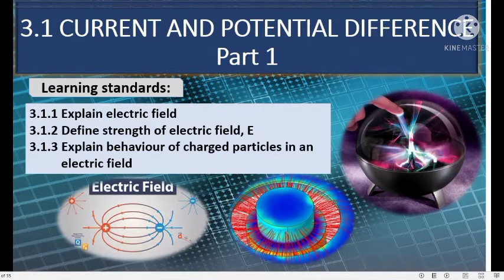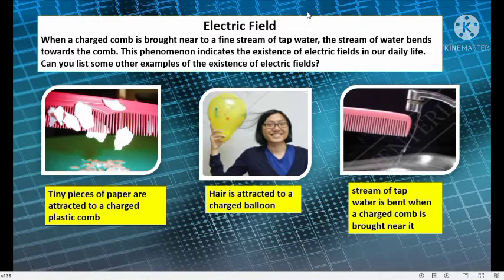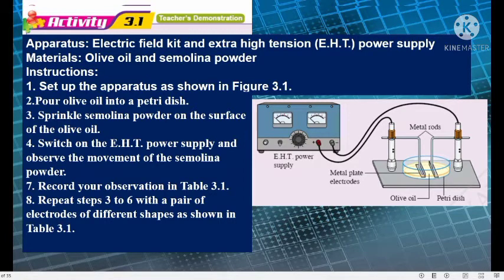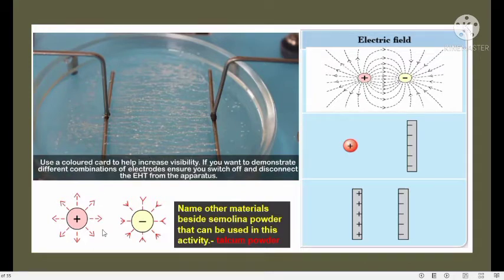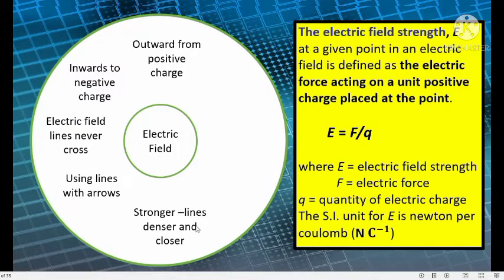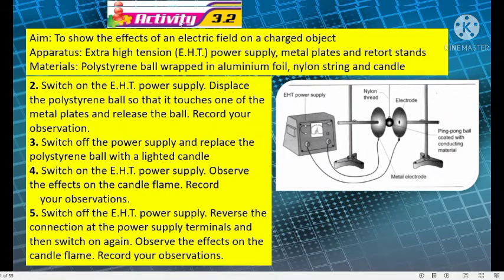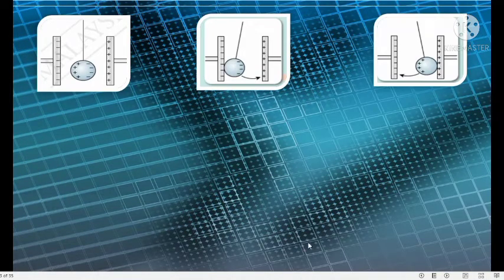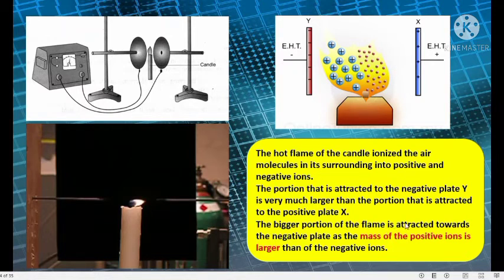3.1 Current and Potential Difference Part 1#PhysicsForm5KSSM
3.1 :Current and Potential Difference